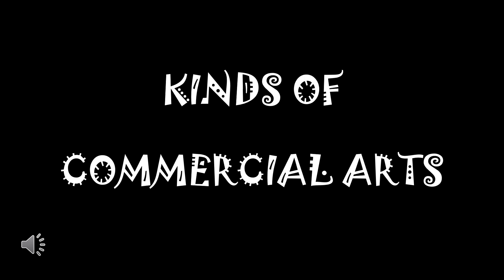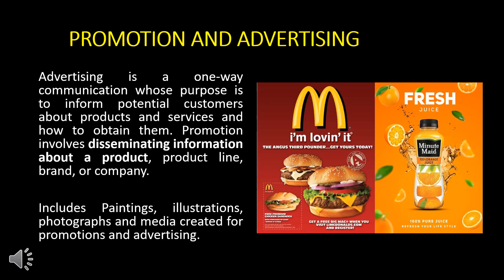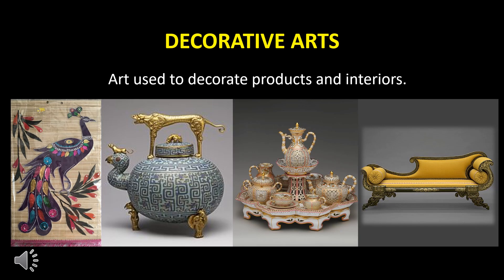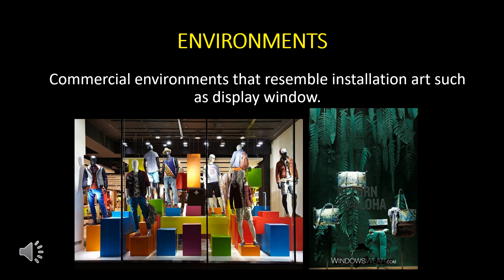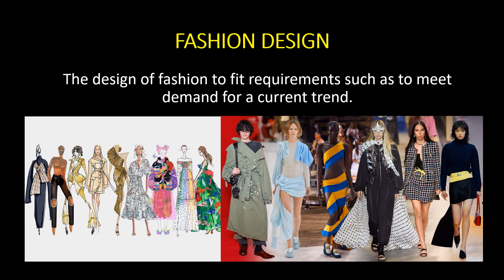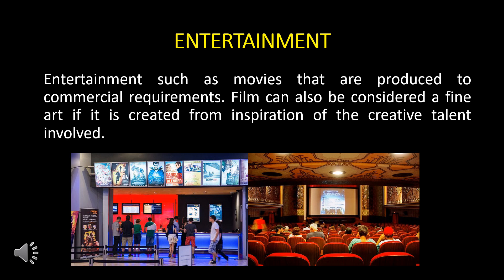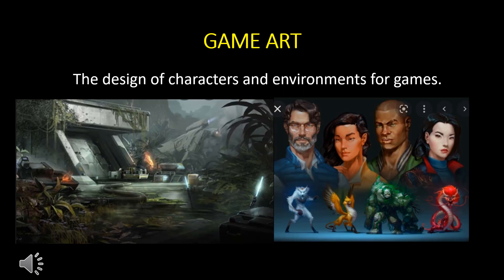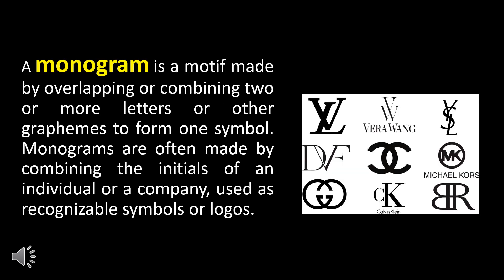KINDS OF COMMERCIAL ARTS